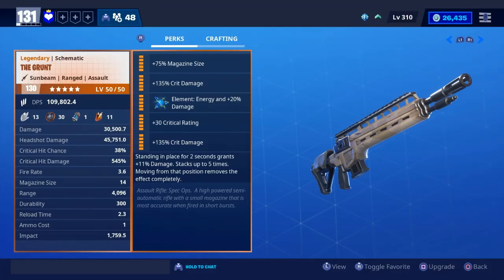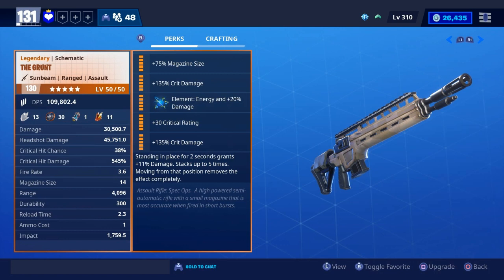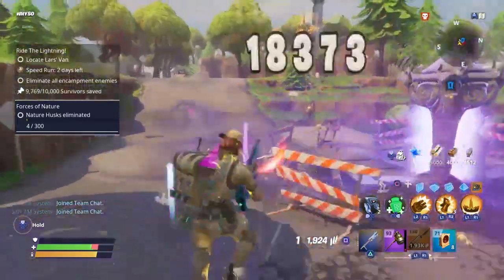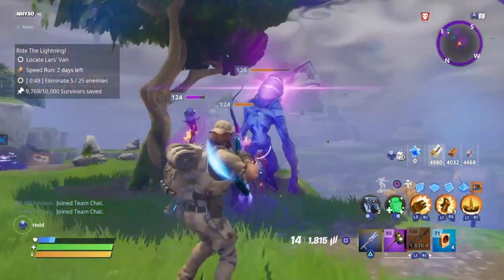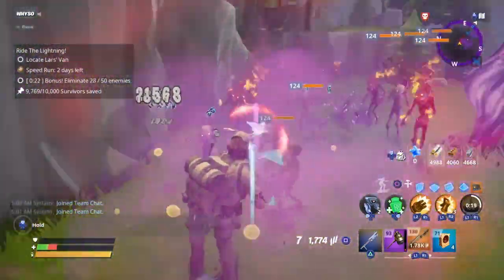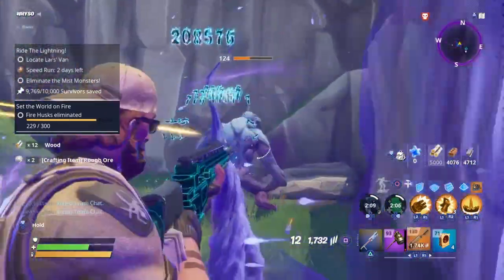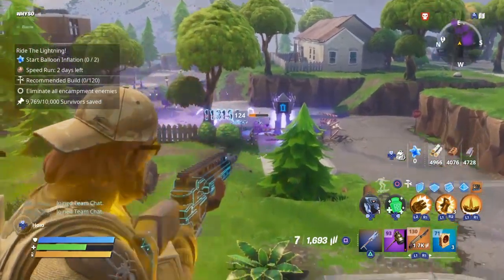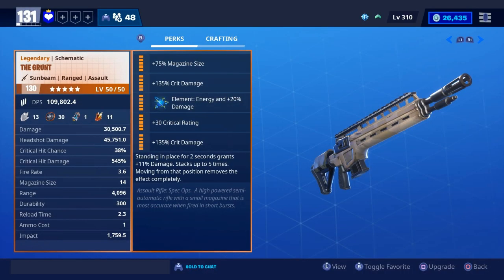FORTNITE STW:"130 SUNBEAM THE GRUNT GAMEPLAY REVIEW!"